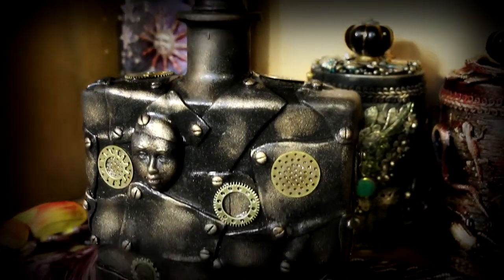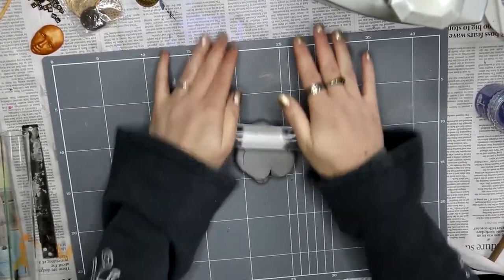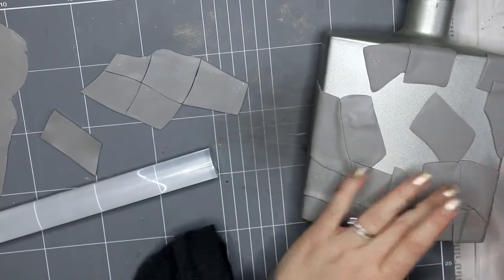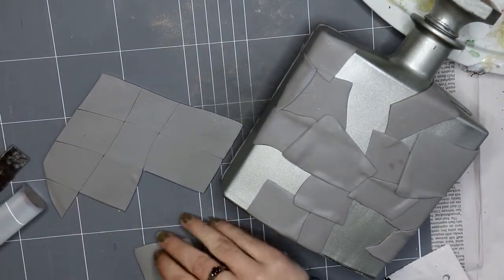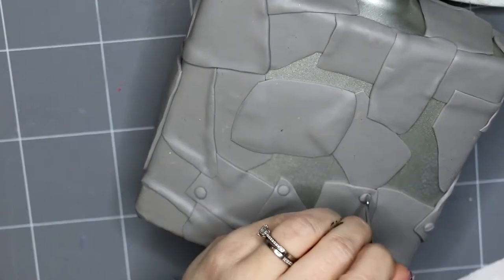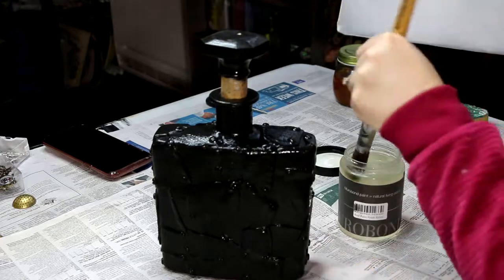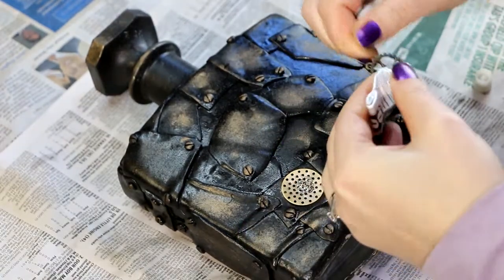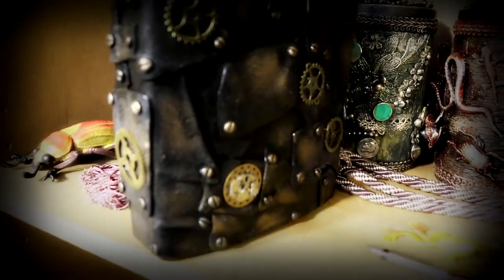Steampunk Bottle Tutorial - Altered Art Tutorial - Decorated Bottle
Hi everyone and welcome to Faewood! This is a cool altered art bottle in a steampunk style. I used sculpey clay to decorate the bottle and make it look like metal pieces bolted together. Then used some cogs on top. I painted this with rust paint but ended up kind of cheating and using bronze wax instead to get the metallic look. We are nearly at the end of the backdrop project and I think this will be the last full tutorial. But I have some other projects that I think will be put into combined sort of behind the scenes video format. I hope you enjoy it xx

Postal Address:
Sassafras Gully
Victoria 3787
Australia